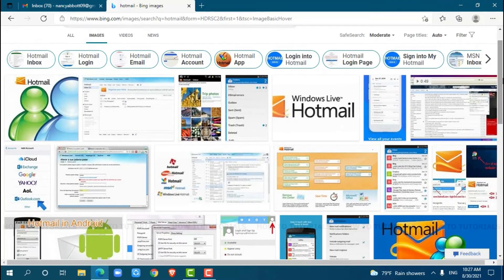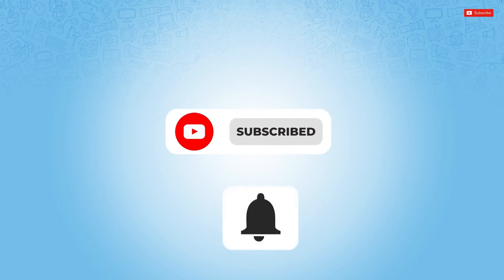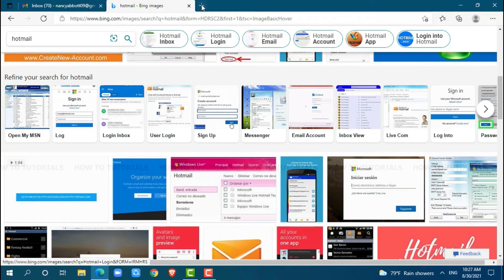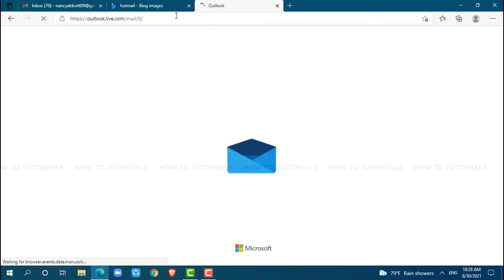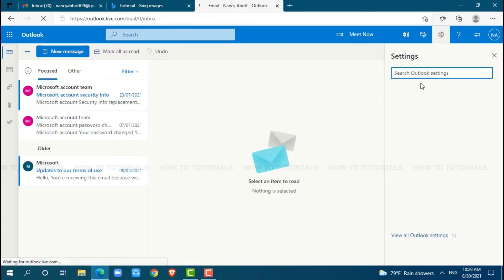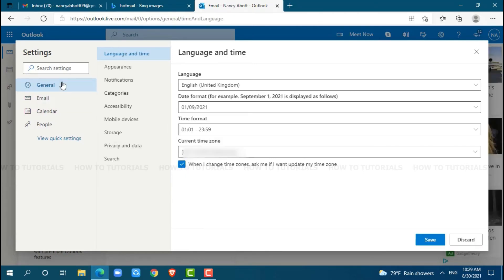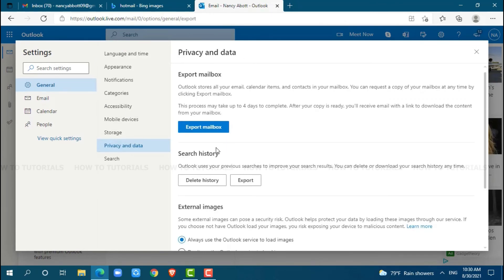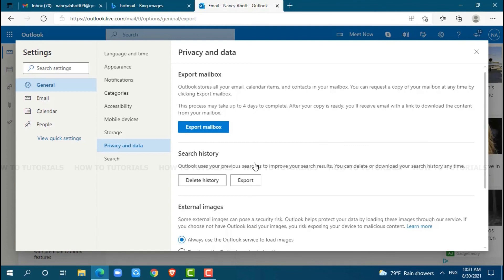How To Delete Search History In Hotmail 2021 | Clear Hotmail Search History | Hotmail Account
"How To Delete Search History In Hotmail 2021 | Clear Hotmail Search History | Hotmail Account" - A Video Guide by How To Tutorials.

You may have searched for a some mails that you needed. Now you wanted to delete your Hotmail search history. No worries! Watch this tutorial video to let know on how you can clear Hotmail search history in a easy steps.